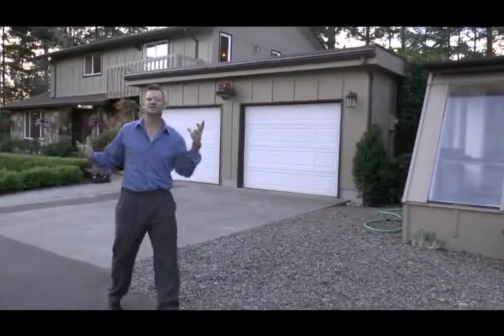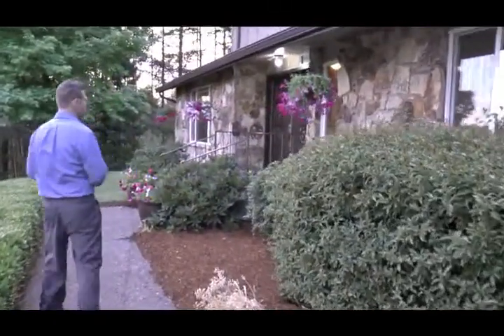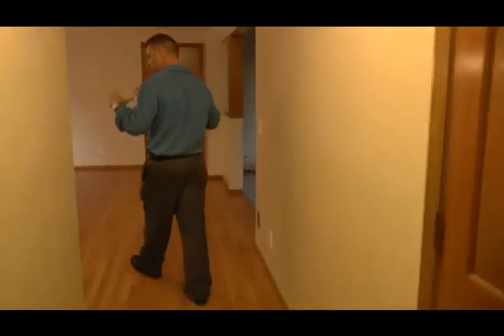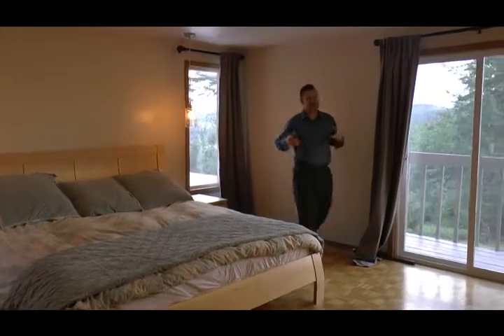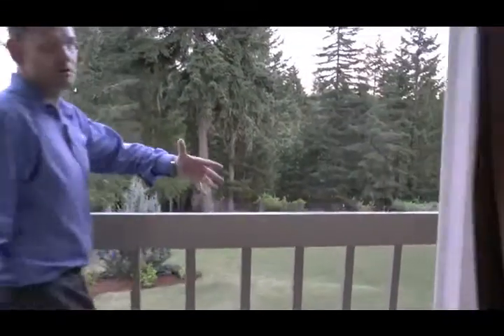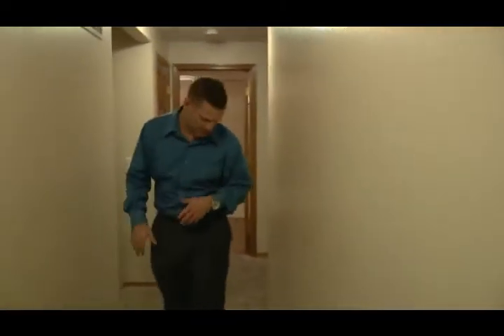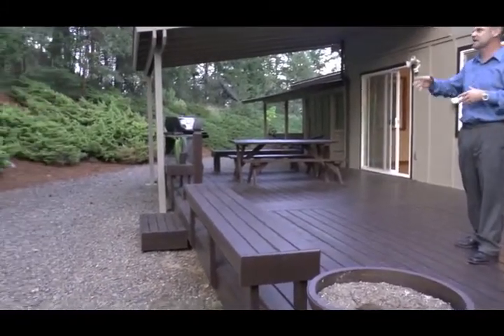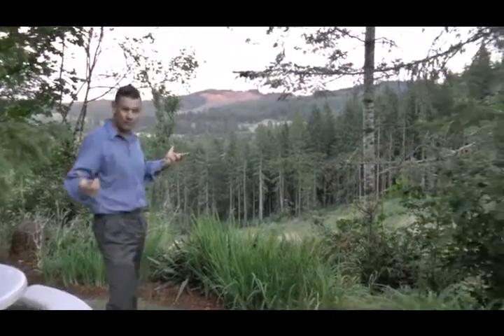Sold by Team Thayer Country Home for sale 86117 Cougar Ln Eugene Orego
Country Home for  sale 86117 Cougar Ln Eugene Oregon 97405
5 bed 3 bath home on 32 acrea.  Amazing Private Gated Country property. 10 min to town. Immaculate Home with Incredible Views. Barn/Shop & GreenHouse, Private Drive, Granite Counters, Wood Floors, Mater Suite with private balcony, large Jetted tub & Shower. Tons of storage. Huge deck off back & large functional space over garage that both feature amazing views. Grape Arbors & Orchard. Functional For Horses or Hobby Farm. This is a must  see to appreciate property.

Team Thayer Eugene Oregon
Licensed Real Estate Brokers
Key Realty Group Inc.
627 Country Club rd.